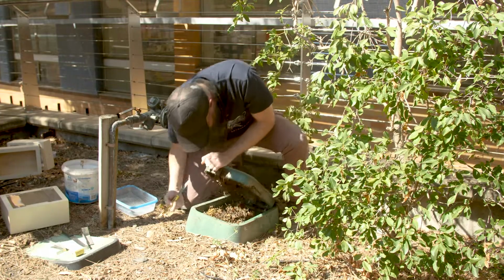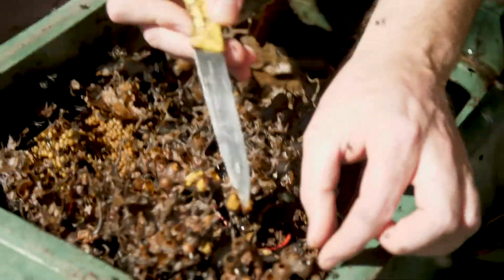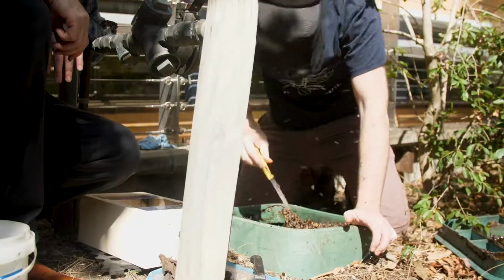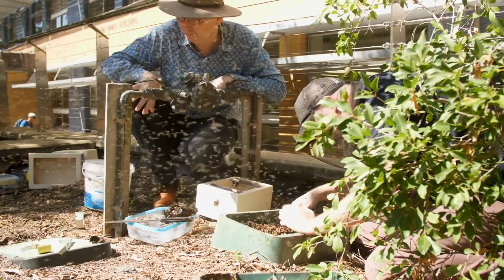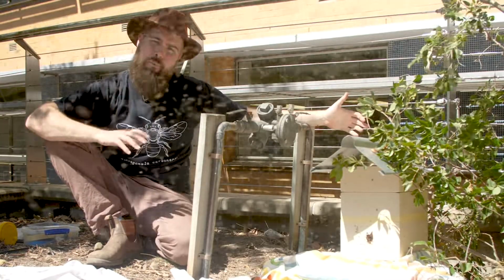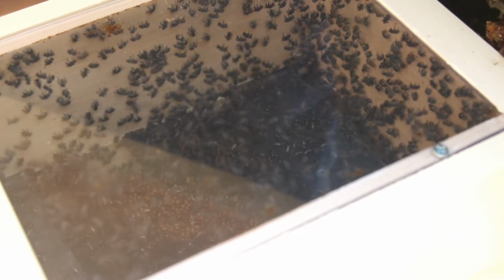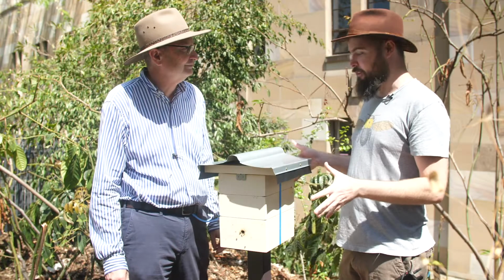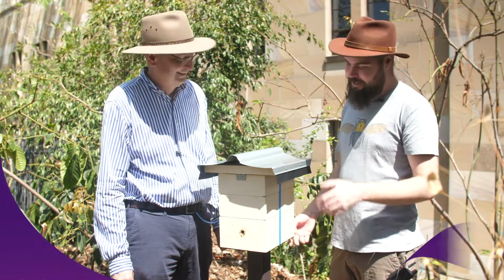UQ Native Bees